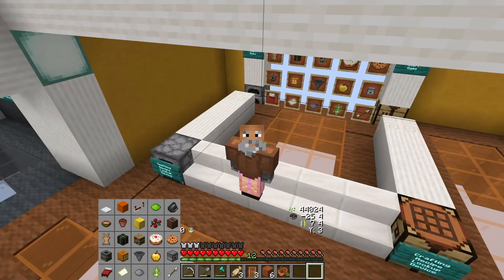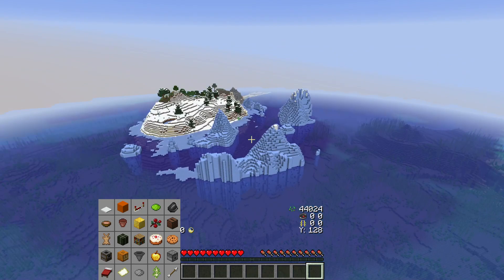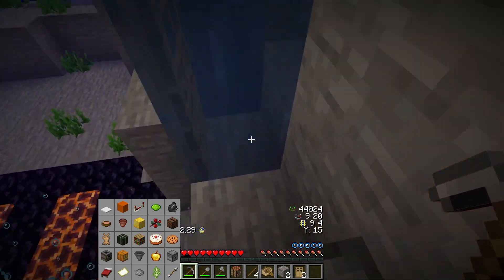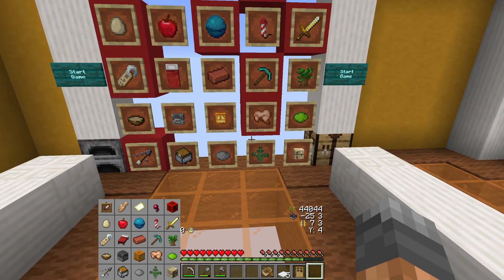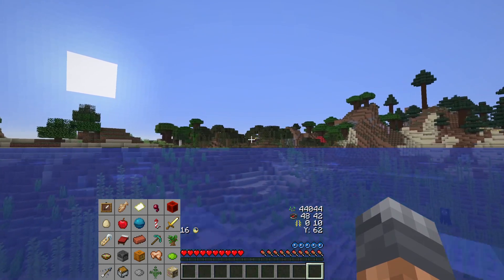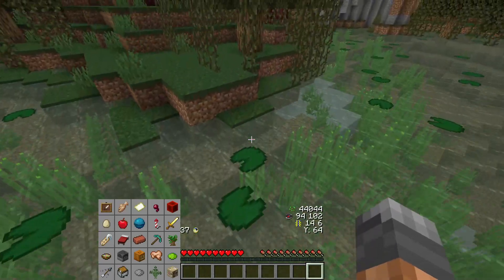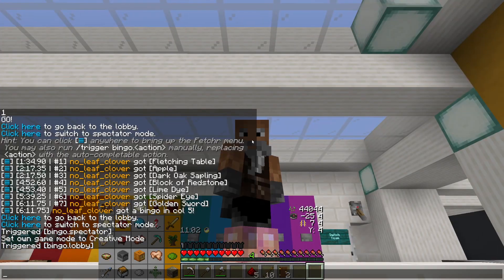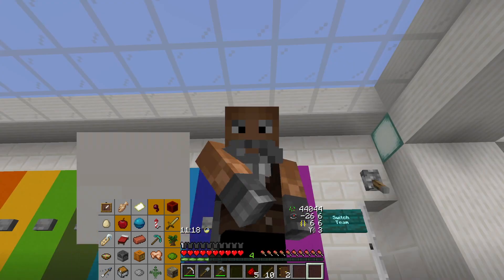Fetchr - Minecraft Bingo 5.0 - 44024 + 44044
No more testing, this is the 5.0 release! These are the weekly bingo seeds! The goal is to get any bingo (five items in a row, column or diagonal) as quickly as possible!